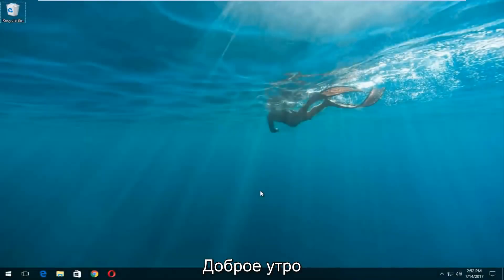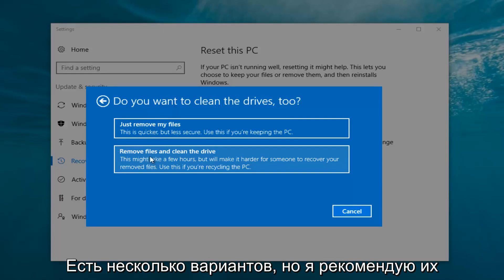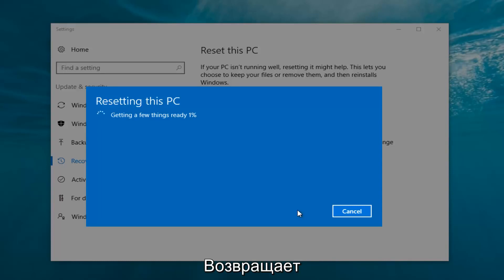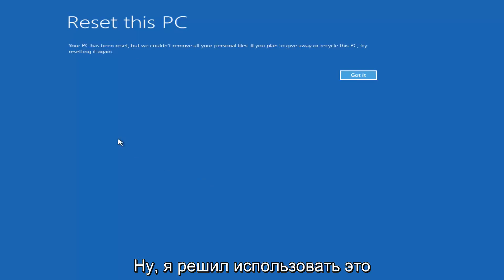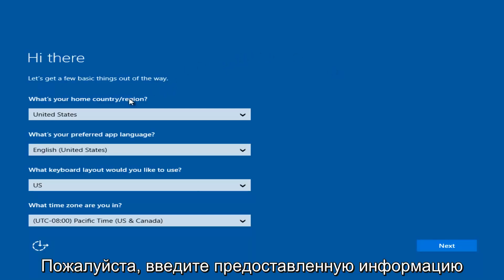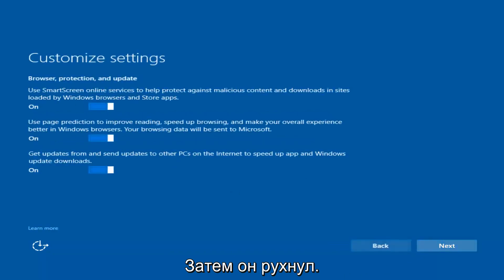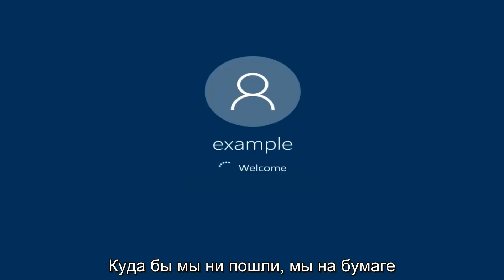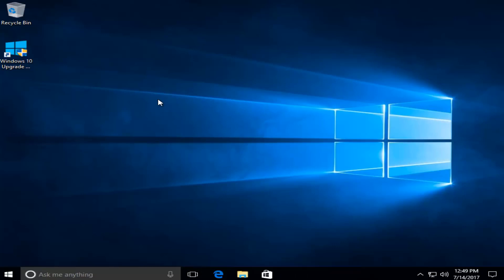Как отформатировать и очистить установку Windows 10 Tutorial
Отформатируйте и очистите установку Windows 10 в этом пошаговом руководстве.

Процесс обновления Windows 10 перетаскивает старые файлы, настройки и программы из предыдущей системы Windows в новую. Если вы хотите совершенно новую систему, у вас есть пара вариантов.

Это особенно полезно, если вы приобрели новый ПК с Windows 10 и в него входит нежелательное ПО, установленное производителем. Или вам может потребоваться выполнить чистую установку на компьютере без существующей системы Windows после установки нового жесткого диска. Конечно, вы упустите хорошие предустановленные приложения, такие как бесплатная программа для воспроизведения DVD, которая поставляется со многими ПК.

Ранее Microsoft заставляла пользователей обновиться до Windows 10, прежде чем они смогли начать все заново и выполнить чистую установку, что было досадно сложным и занимало много времени. Теперь все намного проще, поскольку вы можете активировать Windows 10 с помощью клавиши Windows 7, 8 или 8.1.

Классический метод выполнения чистой установки по-прежнему остается нашей опцией для Windows 10. Вам просто нужно скачать и создать установочный носитель, либо на DVD, либо на флэш-диске, и установить его оттуда.

Загрузите средство создания мультимедиа Windows 10 от Microsoft. Этот инструмент загрузит правильные установочные файлы Windows 10 для вашей системы и поможет вам создать установочный DVD или флэш-диск. Запустите его и выберите «Создать установочный носитель для другого ПК», чтобы создать установочный носитель.

Обязательно выберите правильный тип установочного носителя для копии Windows 10, лицензированной для вашего ПК - Windows 10 Home или Professional. (Если «Windows 10» является единственным вариантом, вы можете безопасно использовать его, и он определит, какую версию вы хотите.) Вы также должны выбрать свой язык и указать, хотите ли вы 32-битную или 64-битную версию Windows здесь. Большинству людей понадобится 64-разрядная версия, но вы можете создать установочный носитель, который включает оба, и установщик автоматически выберет наиболее подходящий, когда вы используете его для установки Windows на компьютер.

Установите Windows 10 с установочного носителя, как любую другую операционную систему. Перезагрузите компьютер с подключенным USB-накопителем или DVD-диском и загрузитесь с этого устройства. Для этого может потребоваться изменить настройку в BIOS, получить доступ к меню загрузки или использовать параметр «Использовать устройство» в расширенных параметрах запуска на современном устройстве Windows 8 или 10, которое содержит встроенное ПО UEFI вместо традиционного BIOS. Выберите «Установить сейчас» после запуска установщика Windows.

Далее вы увидите экран активации. Что вы делаете здесь, зависит от вашей ситуации:

Если вы никогда ранее не устанавливали и не активировали Windows 10 на этом компьютере, вы увидите экран активации. Введите ключ Windows 10 здесь. Если у вас его нет, но у вас есть действительный ключ 7, 8 или 8.1, введите его здесь.

Если вы когда-либо устанавливали и активировали Windows 10 на этом компьютере ранее, нажмите «У меня нет ключа продукта». Windows автоматически активируется после установки.

Вторая ситуация работает из-за того, как Windows 10 активирует ПК. Когда вы впервые устанавливаете и активируете Windows 10 в системе, установщик подтверждает, что у вас установлена ​​система «подлинной Windows», и регистрирует ваше оборудование на серверах Microsoft. После этого вам не нужно будет вводить этот ключ снова на том же ПК - Microsoft распознает ваше оборудование при следующей установке Windows 10 на этом компьютере, подтвердит, что он зарегистрирован, и автоматически активирует себя.

Пройдите процесс установки, как обычно, пока не увидите «Какой тип установки вы хотите?» экран. Выберите опцию «Пользовательский», чтобы убедиться, что вы выполняете чистую установку, а не установку обновления.

Разбейте системный диск так, как вам нравится. Если у вас есть только один раздел Windows, вы можете указать установщику перезаписать его. Если у вас много разделов, вы можете удалить их все и указать Windows 10 установить себя в нераспределенное пространство.

После входа в новую, правильно установленную систему Windows 10 она должна автоматически активироваться после подключения к Интернету.

Чтобы убедиться, что он активирован правильно, откройте меню «Пуск» и нажмите «Настройки». нажмите кнопку «Обновление и безопасность» и перейдите на вкладку «Активация».

Это руководство будет применяться к компьютерам, ноутбукам, настольным компьютерам и планшетам, работающим под управлением операционной системы Windows 10 (Home, Professional, Enterprise, Education) от всех поддерживаемых производителей оборудования, таких как Dell, HP, Acer, Asus, Toshiba, Lenovo и Samsung). ,